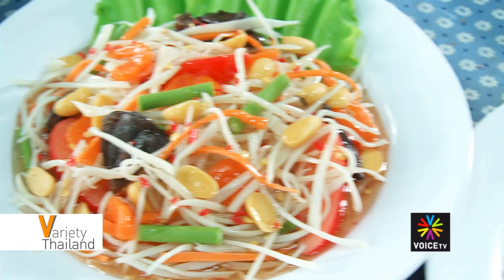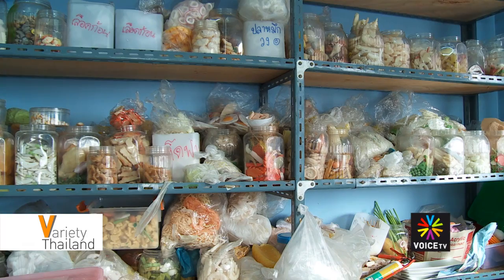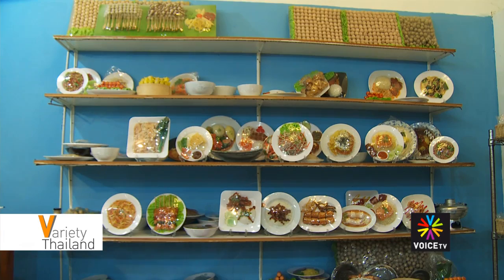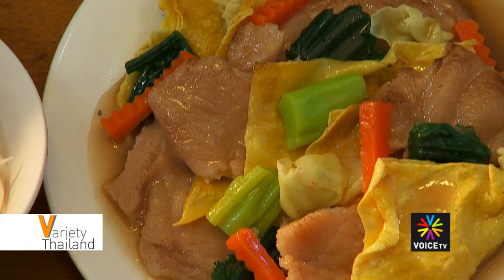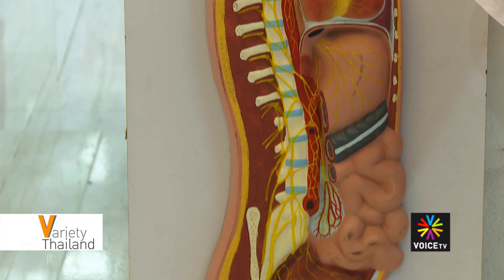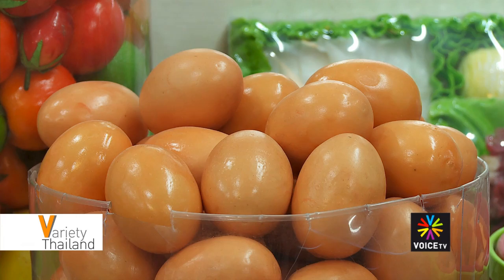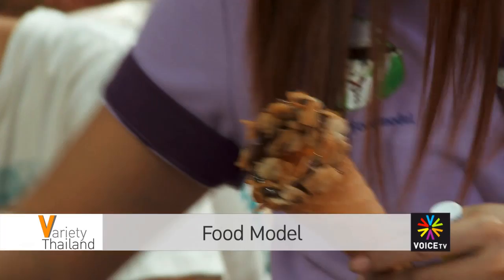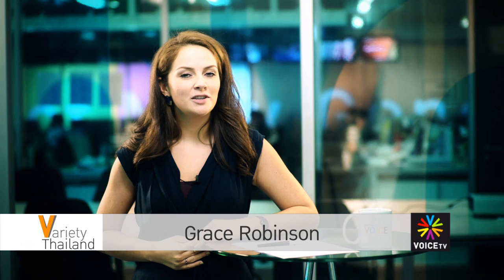Variety Thailand with Grace Robinson : Food Model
Today we take a look at Mike Food Model a company who re-create bowls of steaming noodles or colourful sushi that appear like the real thing, almost.
The colourful and tasty looking variety of food that you see before you may get you salivating. However, don't be fooled this isn't a restaurant you are looking at.